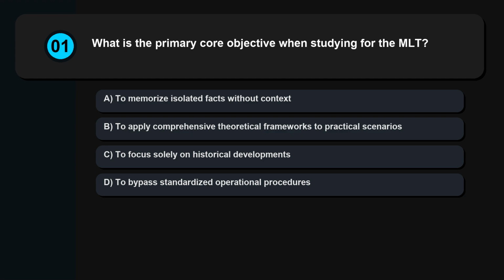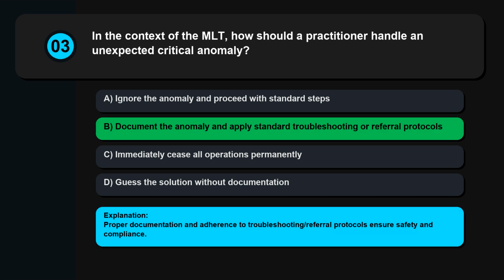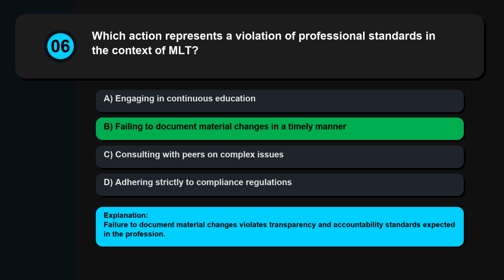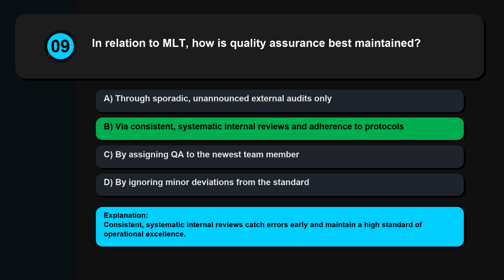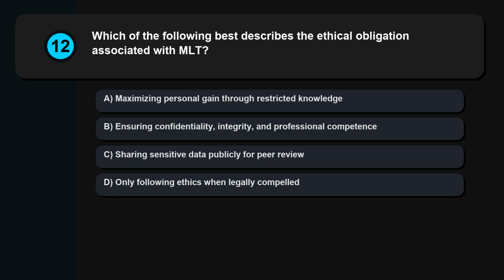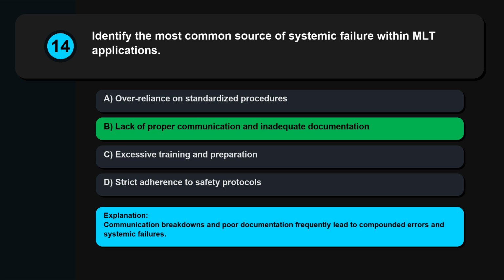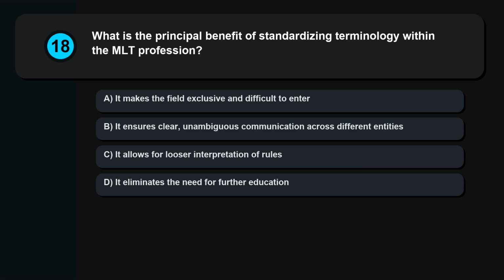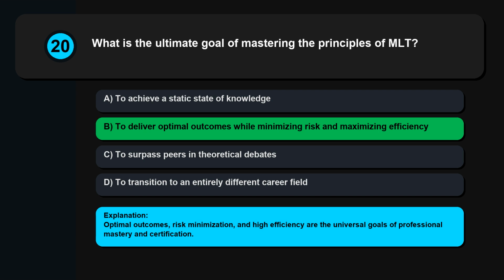Pass the 2026 MLT Microbiology Exam: Medical Laboratory Technician Practice Test Questions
Preparing for the MLT microbiology certification exam in 2026 requires more than just memorizing facts; it demands a deep understanding of clinical laboratory procedures, pathogen identification, and diagnostic protocols. This comprehensive practice session is designed to mirror the current rigor of the BOC and AMT certification standards, focusing on the high-yield topics that frequently appear on the medical laboratory technician exam. We break down complex scenarios involving gram-positive cocci, enteric gram-negative rods, fastidious organisms, and mycobacteriology to ensure you are ready for any challenge the exam throws at your way.

Success in the lab starts with a solid foundation in clinical microbiology. In this video, we walk through essential practice questions that cover biochemical testing, media selection, and antibiotic susceptibility patterns. Whether you are a student finishing your clinical rotations or a professional looking to refresh your knowledge for recertification, these questions are crafted to sharpen your critical thinking and improve your speed. We focus on the nuances of laboratory medicine, such as differentiating between similar species and understanding the clinical significance of specific isolates in various patient samples.

Microbiology is often cited as one of the most challenging sections of the MLT exam due to the sheer volume of organisms and biochemical reactions to master. Our goal is to simplify this process by highlighting the key diagnostic features you must know for 2026. We cover everything from primary plating and incubation requirements to the latest molecular techniques used in modern clinical settings. By practicing with these targeted questions, you will build the confidence needed to navigate the exam and secure your certification.

Beyond providing these comprehensive practice tests, we also offer specialized resources, tutoring, and professional guidance to help you navigate your entire medical laboratory science career path. Our mission is to support the next generation of healthcare heroes by providing the tools and expert help necessary to excel in the laboratory and pass your board exams on the first attempt.

If you are serious about becoming a certified Medical Laboratory Technician in 2026, you need to stay updated with the latest testing standards. This practice test is a vital part of your study plan, helping you identify your strengths and pinpoint areas that need more attention. Watch closely as we explain the rationale behind each correct answer, providing you with the context needed to truly master the material. Remember to save this video to your study playlist so you can return to it as you get closer to your test date.

Stay focused on your goal and keep pushing toward that certification. The path to becoming an MLT is demanding, but with the right preparation and high-quality study materials, you can achieve your professional dreams. Let this practice test be your guide to mastering microbiology and passing the 2026 MLT exam with flying colors.